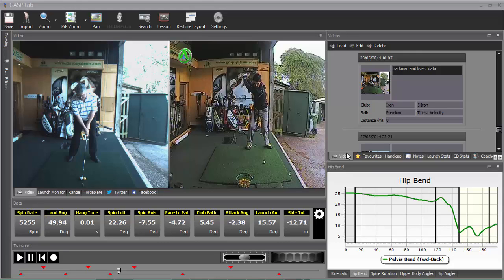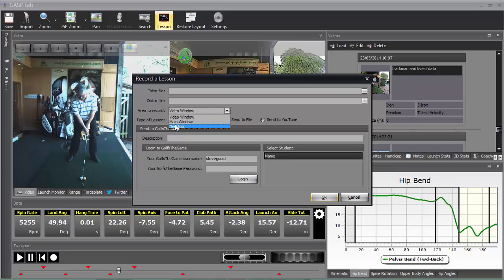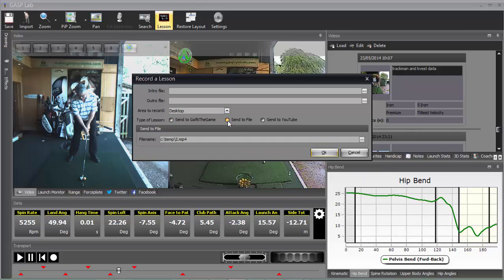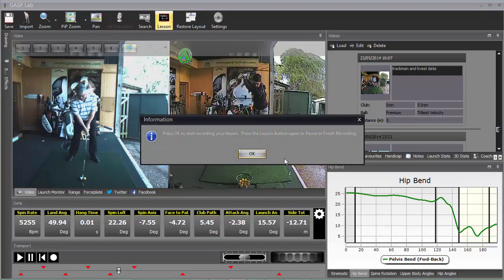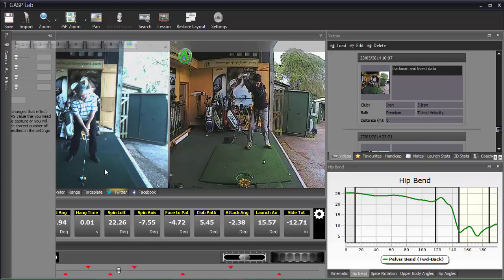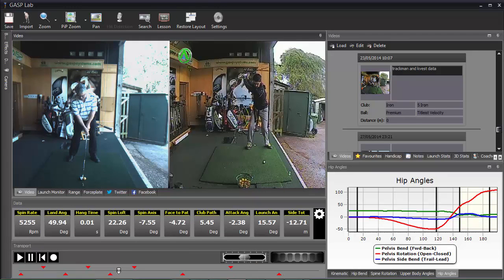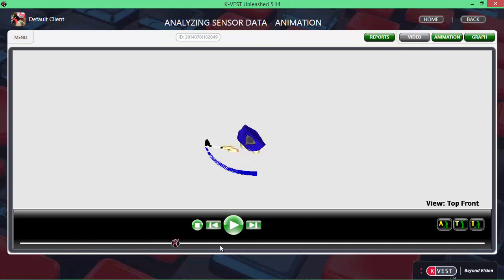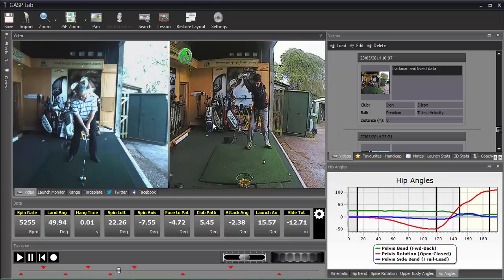GASPLab 4 internet Lesson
GASPLab 4 internet Lesson - How to overlay other programs over lab 4.